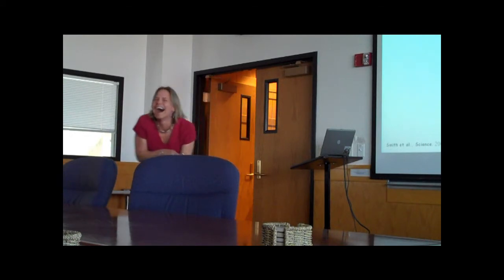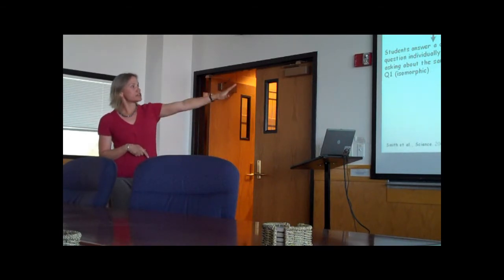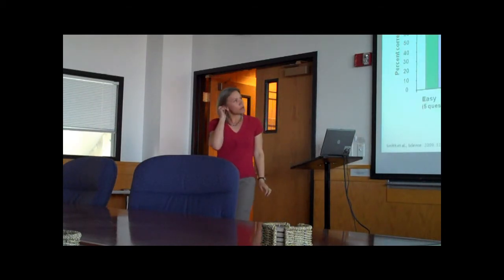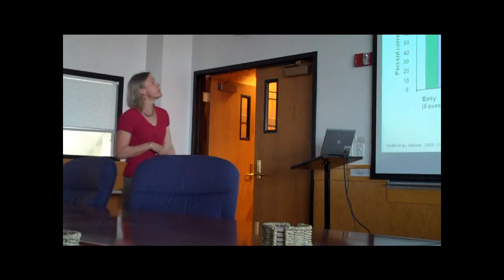Jenny Knight 1 of 6.wmv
Jenny Knight discusses how specific class protocols, including clicker questions, effected concept retention amongst genetics students at CU.